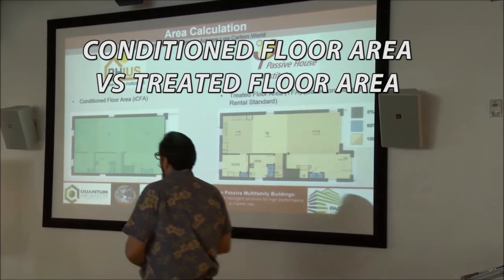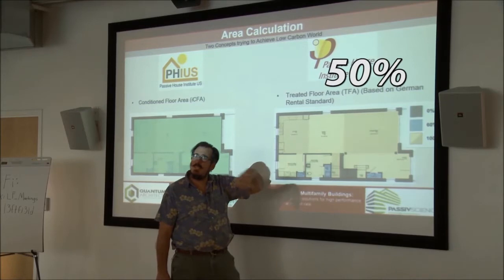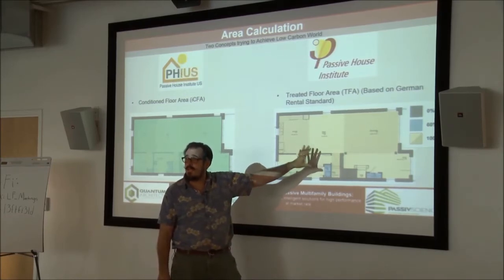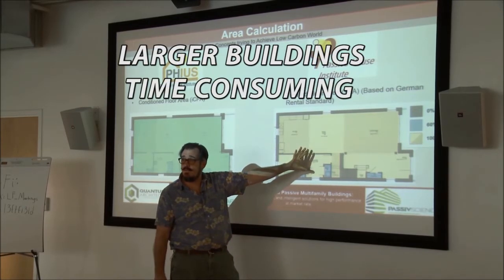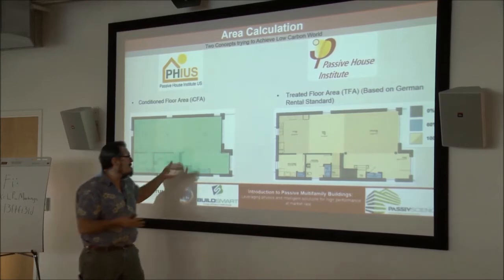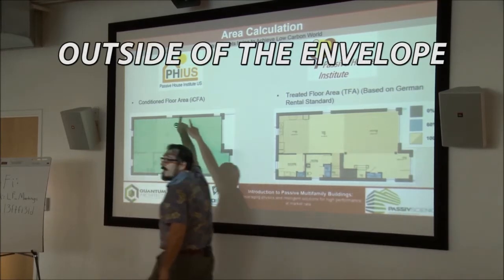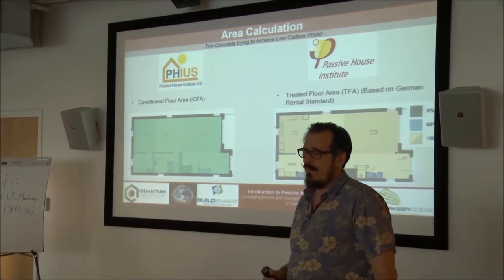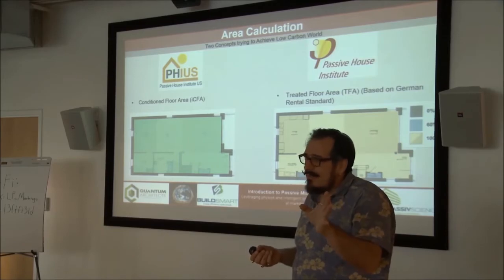The Standards 7 - iCFA vs TFA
Video 7 of 10 reviewing the differences in the International and US standards